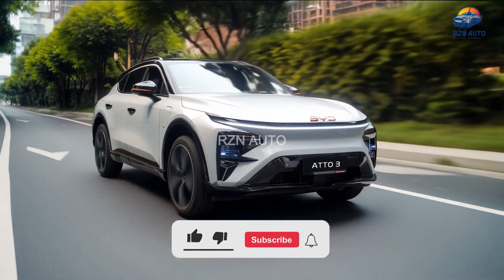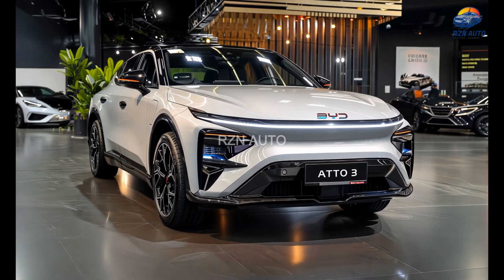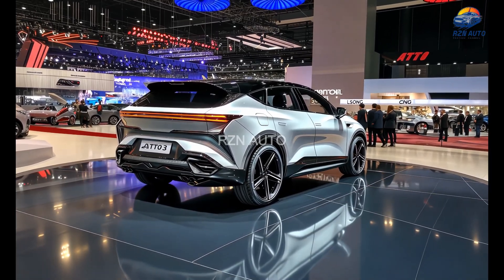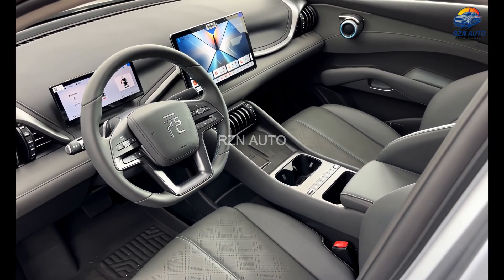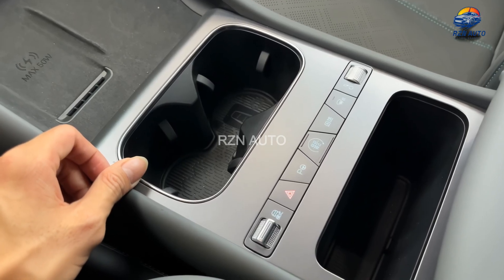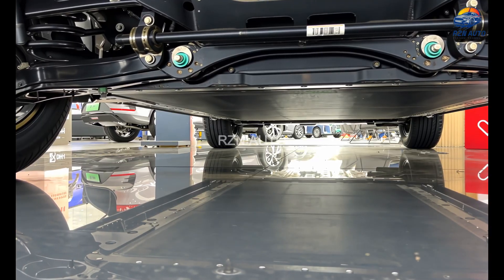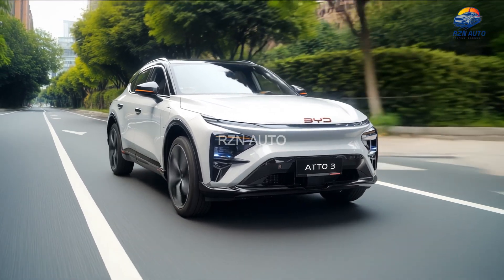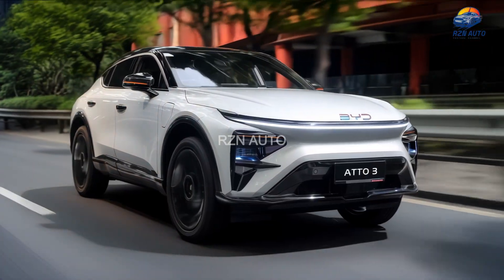First Look 2026 BYD ATTO 3 – Sleek Design & Solid Range!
First Look 2026 BYD ATTO 3 – Sleek Design, and improved battery range—offering more than ever in a compact electric vehicle. The facelift strengthens Atto 3’s standing in its segment with refreshed exterior lines, clean facelift bumpers, and aerodynamic 16–17″ wheels. Expect a new mid‑spec motor option (~130 kW), improved charging speeds, and upgraded ADAS features. Inside, the cabin features a rotating 12.8″ infotainment display, 8.8″ digital instrument cluster, ambient LED lighting, and BYD’s God’s Eye suite for safety assistance. As always, the Blade LFP battery ensures long life and safety, offering 400–520 km range depending on pack size and conditions.

In this video, we crunch the numbers—specs, motor outputs, charging, tech features, and comfort—and show why the 2026 BYD Atto 3 remains a top pick for urban EV buyers.